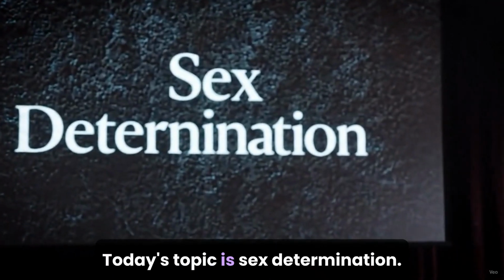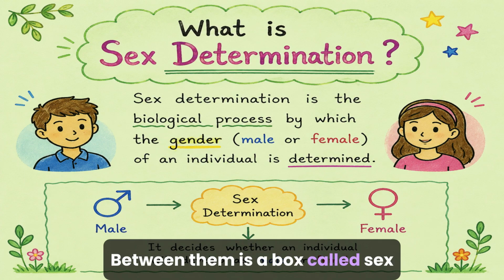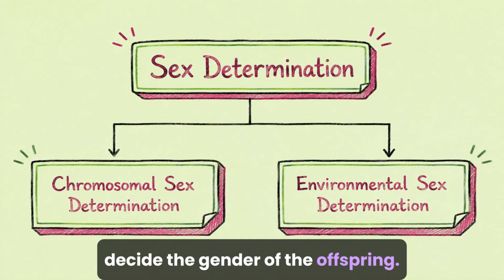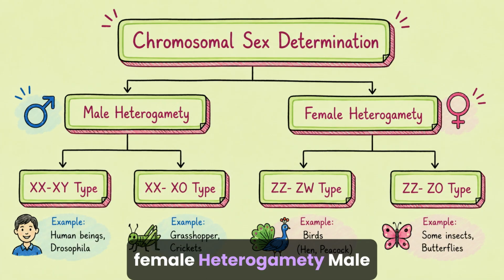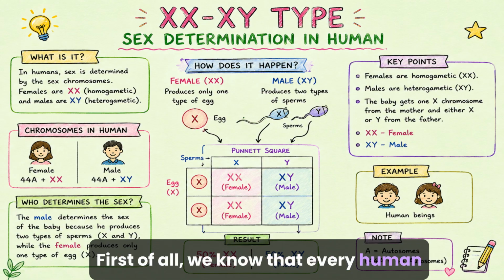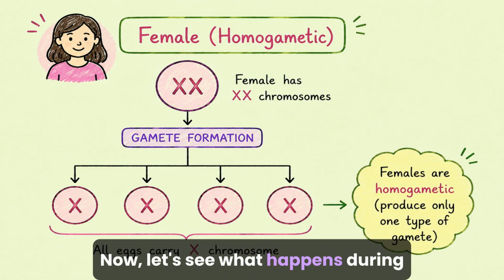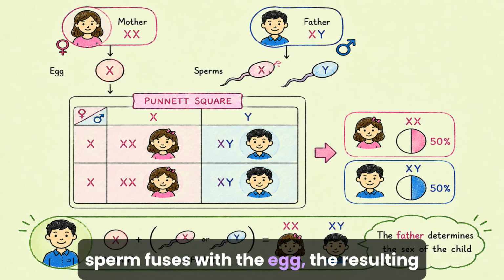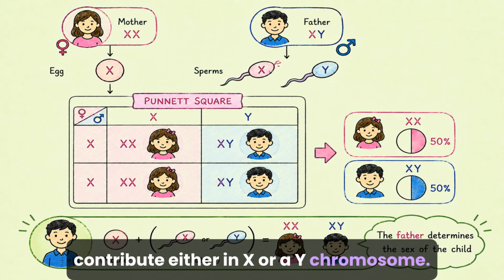SEX Determination l L10 l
📚 Welcome to Hello Biology! @hellobiology0523

In this lecture, we begin the chapter **Sex Determination** and focus on the **XX-XY type of sex determination in humans**. Learn how sex chromosomes determine the gender of a child, why females are homogametic (XX), why males are heterogametic (XY), and how the father determines the gender of the offspring.

✅ Human Chromosomes (46 Chromosomes, 23 Pairs)
✅ Sex Chromosomes: XX and XY
✅ Homogametic and Heterogametic Individuals
✅ Gamete Formation in Males and Females
✅ Punnett Square Explanation
✅ 50% Male and 50% Female Probability
✅ NCERT-Based Explanation for NEET

This lecture is specially designed for NEET aspirants and Class 12 Biology students.